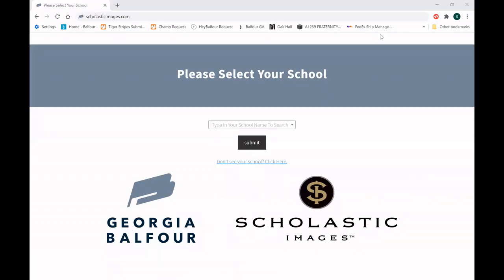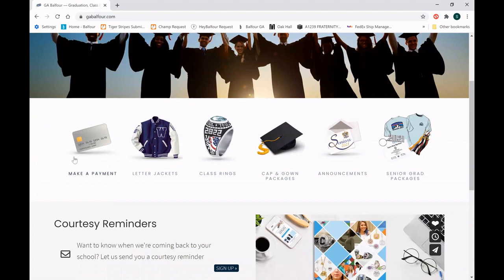North Gwinnett 2021 SR Meeting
North Gwinnett Class of 2021 Senior Meeting with Scholastic Images Balfour Representative, Meagan Castillo!